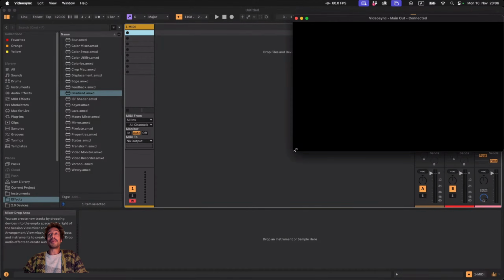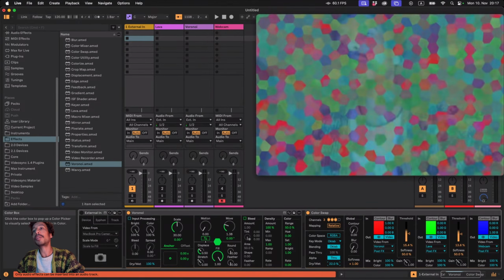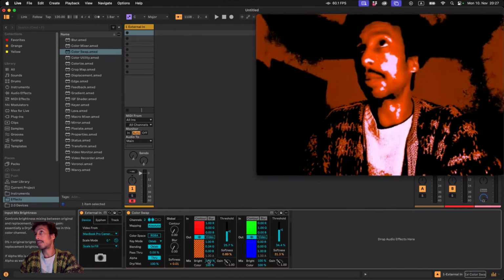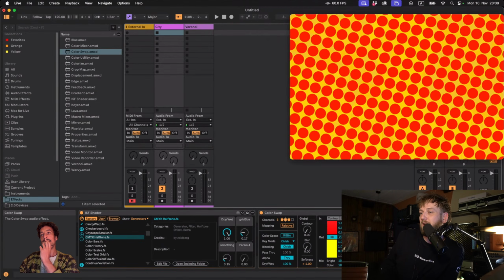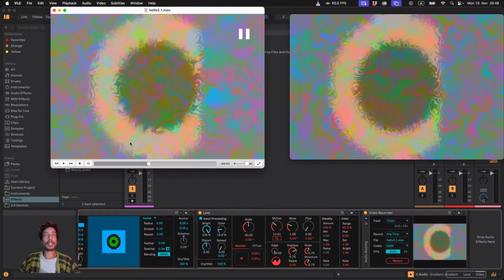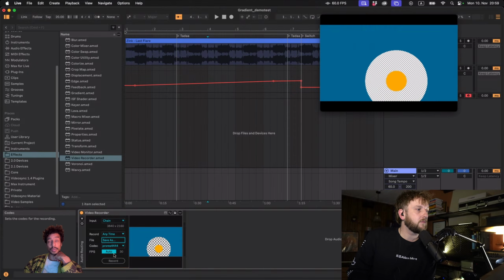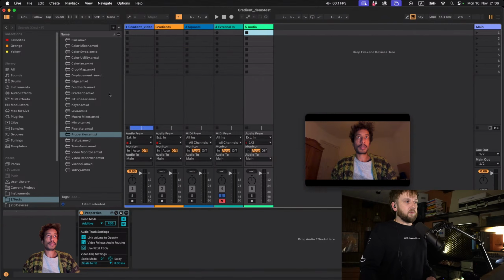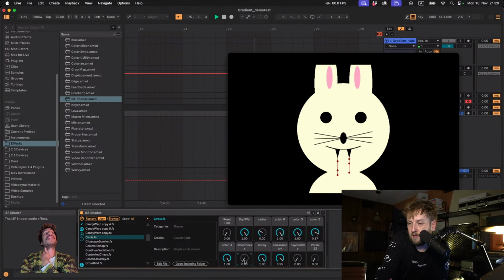Videosync 2.1 Live Demo and Q&A with Tarik Barri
Videosync 2.1 is here, and we are excited to show and talk about what's new. Tarik Barri, Creative Art Director & Developer for Videosync (and regular performer with artists such as Thom Yorke, Sote, Paul Jebanasam and Ben Frost) introduces a few of these tools and showcases some of the visuals users can create on their own. Following the demo, Tarik answers questions from the viewers about all things Videosync.

About Videosync:
With Videosync, musicians get access to reliable, professional-grade capabilities for video playback, mixing, routing, and processing in real-time, right inside Ableton Live. Videosync 2 marks the first release for the Windows platform, offering a fully-featured application identical to its macOS counterpart.

0:00:00 Music: ZINK - AutoReverie
0:02:54 Music: ZINK - Last Flare
0:05:36 Introduction by Jean-Paul
0:07:36 Warming up with Tarik
0:10:21 Color Swap: Replacing colors with new colors
0:11:21 Color Swap: Replacing colors with video of another track
0:20:27 New with 2.1: Using multiple identical input devices with External In
0:21:53 Color Swap: Softness explained
0:23:22 Color Swap: Relative mode explained
0:24:37 Color Swap: Absolute mode explained
0:26:12 Color Swap: Mixing with the original brightness and/or color
0:29:20 Color Swap: Contour versus Blur
0:32:27 Color Swap Q&A: How would you replace the color black with a video?
0:38:23 Color Swap Q&A: Can we replace the black dots with the output of another Voronoi track?
0:41:41 Gradient: Linear mode
0:43:59 Gradient: Conical mode
0:45:06 Gradient: Radial mode
0:46:09 Video Monitor
0:48:07 Video Recorder: Core features
0:51:34 Video Recorder: Recording other sources than Videosync
0:52:41 Q&A: How to record at high quality and high framerates?
0:56:14 Q&A: What's the best way to change the video resolution for the recording?
0:57:20 Q&A: How to record at high quality and high framerates? (Continued)
0:59:05 Q&A: Can Video Recorder record an alpha channel?
1:01:53 Q&A: How many Video Recorders can be used simultaneously across different tracks/chains?
1:05:09 New with 2.1: Video Rotation in External In, Properties and Video Simpler
1:07:34 Q&A: Is there a video guide on how to get started with Videosync?
1:09:49 Q&A: What did Tarik use during STOOR at Amsterdam Dance Event 2025?
1:11:14 Q&A: Will the video instruments behave as expected in an Instrument Rack?
1:13:32 Q&A: Any plans to implement AI plugins for video generation?
1:14:26 Q&A: Does Videosync support NDI input/output?
1:15:25 Q&A: Any plans to implement AI plugins for video generation? (Continued)
1:16:04 Tarik's vibe-coded bunny shader
1:18:30 Q&A: Q&A: What did Tarik use during STOOR at Amsterdam Dance Event 2025? (Continued)
1:19:35 Q&A: Why does zooming in with Transform make the video less sharp?
1:20:34 Q&A: Can Videosync envelopes be MIDI mapped and used with a MIDI controller?
1:21:51 Q&A: Any plans for more advanced video sampling features?
1:24:22 Q&A: What's in the pipeline for future Videosync updates?
1:25:43 Thanks and goodbyes
1:26:26 Music: ZINK - Loom